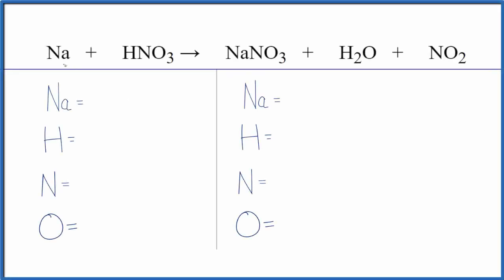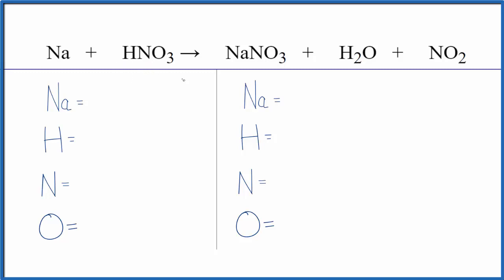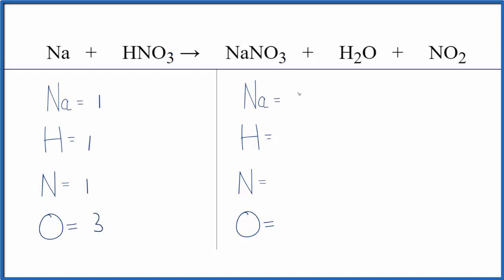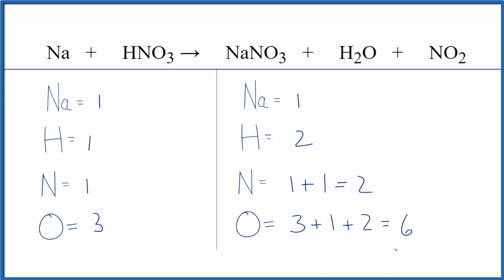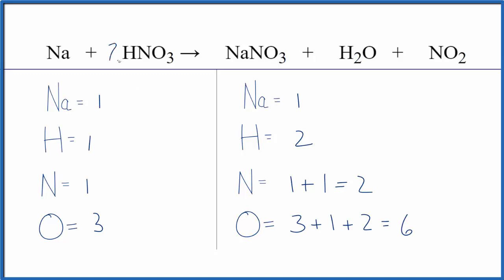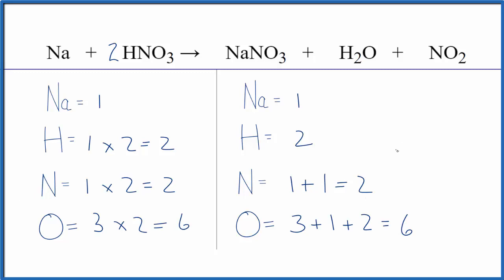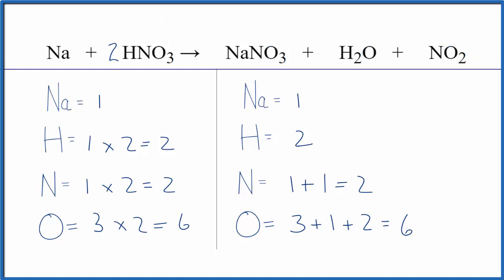How to Balance Na + HNO3 = NaNO3 + H2O + NO2 (Sodium + Nitric acid)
In this video we'll balance the equation Na + HNO3 = NaNO3 + H2O + NO2 and provide the correct coefficients for each compound.

To balance Na + HNO3 = NaNO3 + H2O + NO2 you'll need to be sure to count all of atoms on each side of the chemical equation.

Once you know how many of each type of atom you can only change the coefficients (the numbers in front of atoms or compounds) to balance the equation for Sodium + Nitric acid.